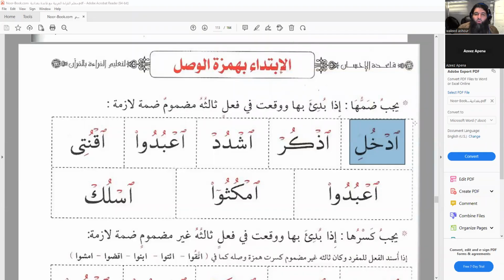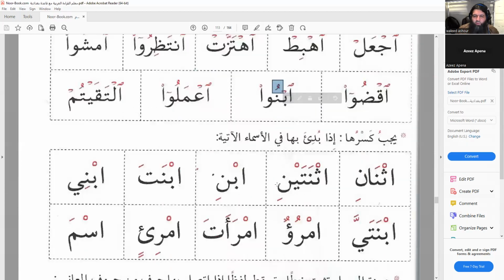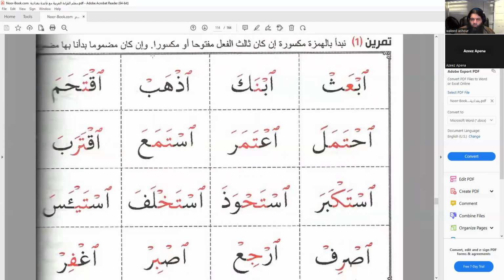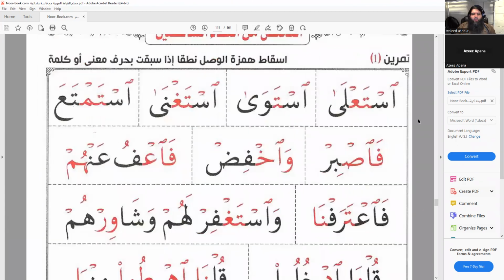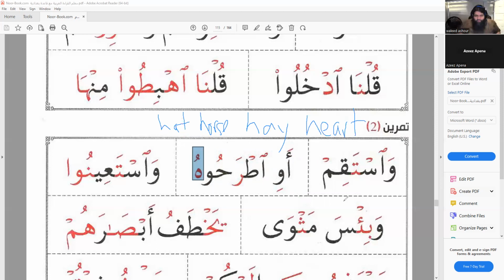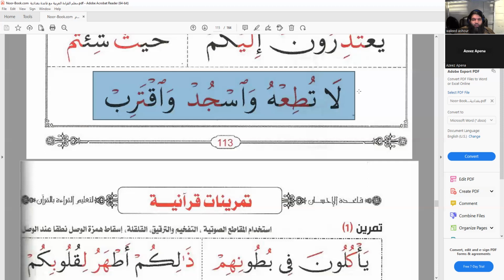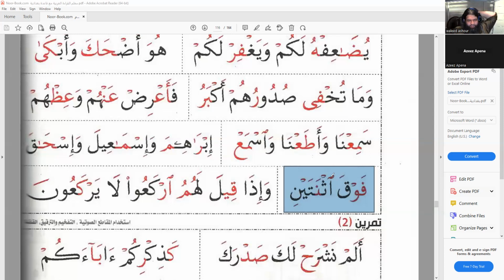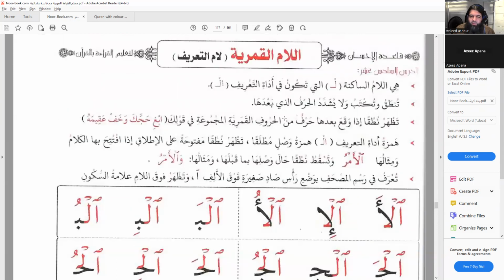hamzatul wasl 7.15.23